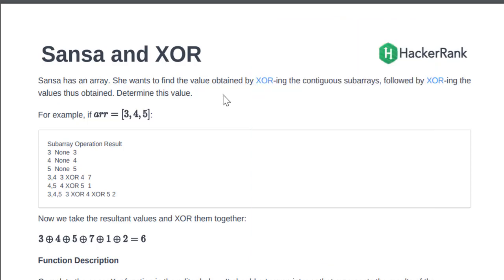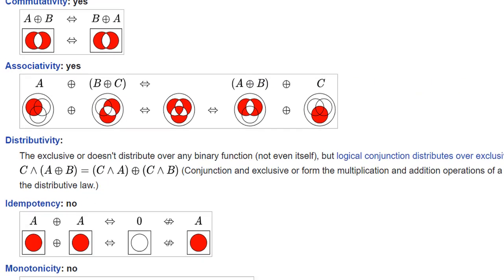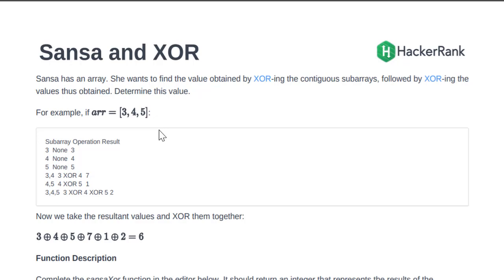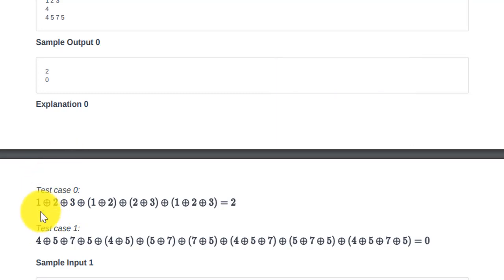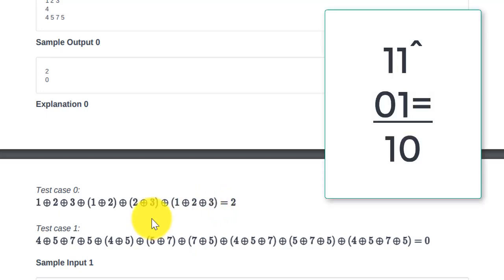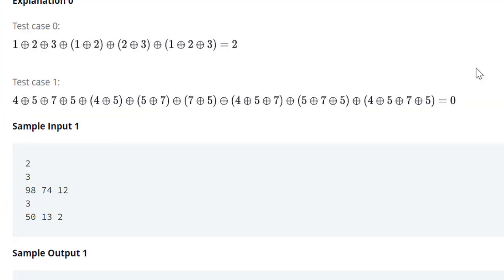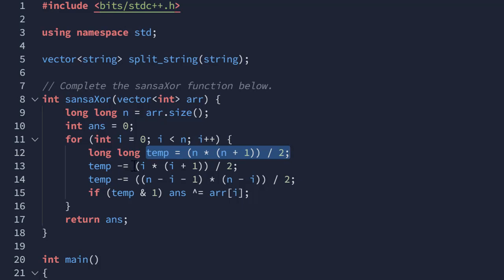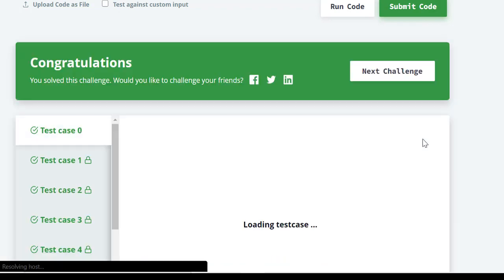Counting subarrays | Sansa and Xor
Hello :D

Today we analyze a very interesting problem about xor, we use a special property of xor to be able to solve this problem that looks quadratic at first

Some clarifications:
-This video belongs to the beginner section.
-I assume you already know c++ language, that is why I do not stop in technical explanations, but the idea itself.
-Information is taken from competitive programming books like "Introduction to Algorithms" written by T.Cormen, Halim & Halim "Competitive Programming 3" and Antti Laaksonen "Guide to Competitive Programming"

Links to the resources used in this video:
(link to the repository with codes for the problems examined in this channel)